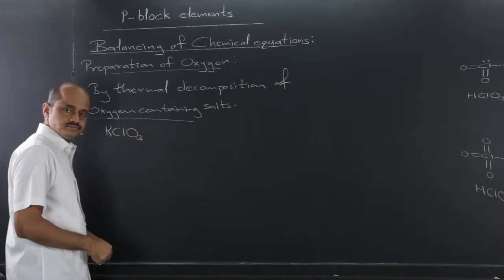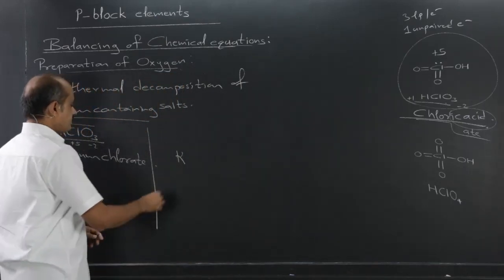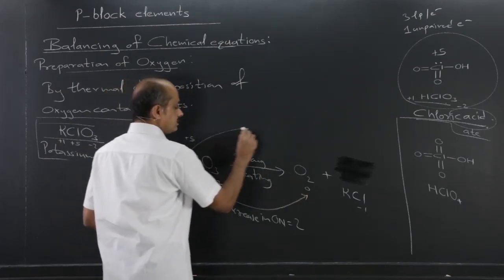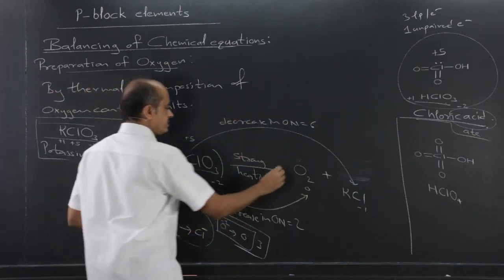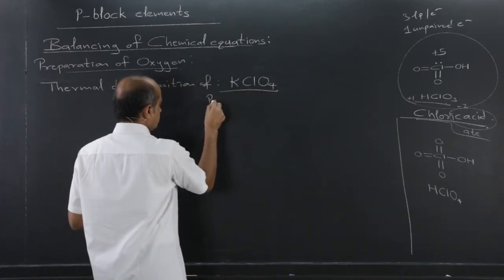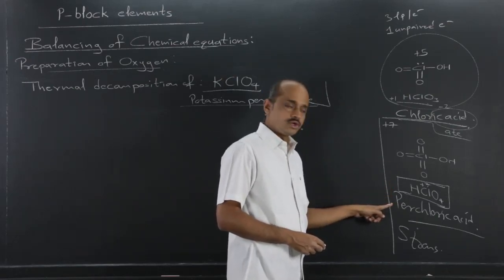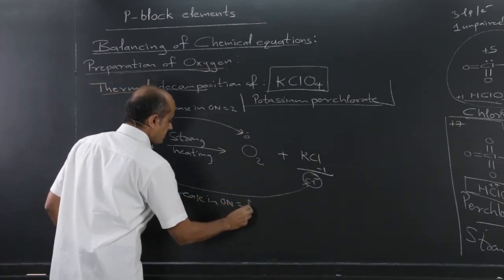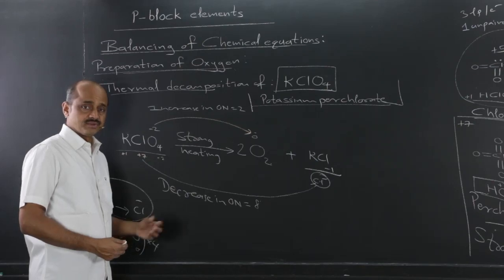b010) 10 P-block elements. Lecture-9